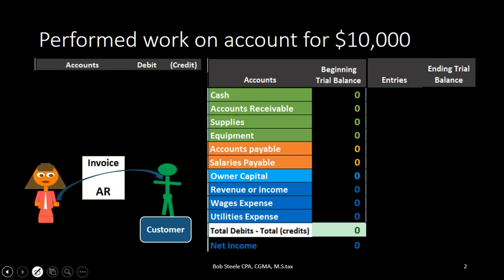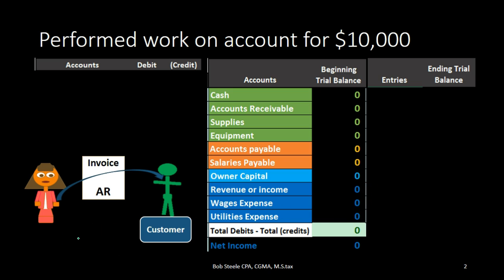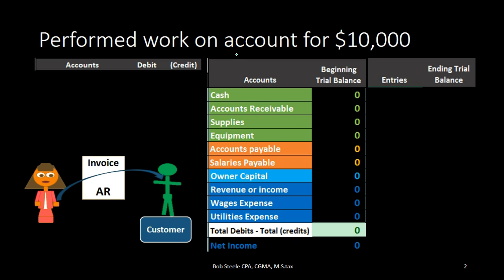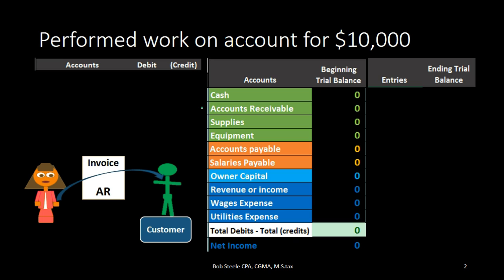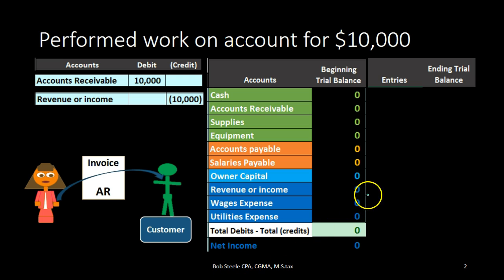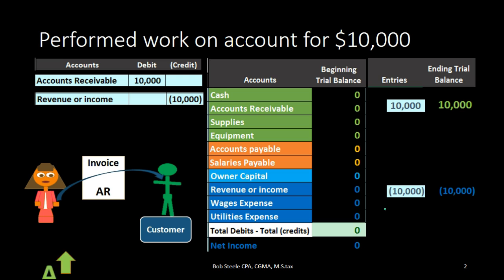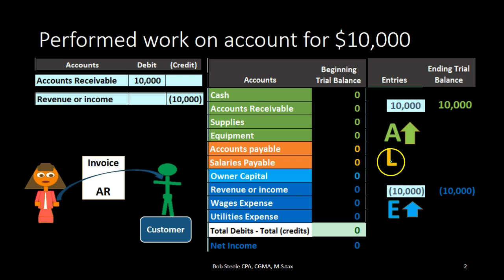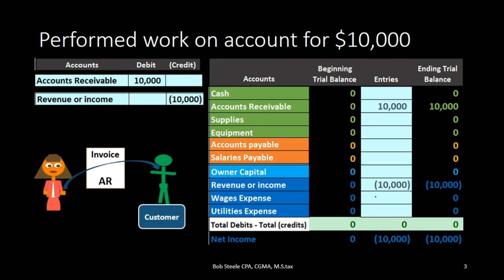200 Performed Work On Account Jornal Entry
Financial accounting journal entry for work done on account, on account meaning accounts receivable, no cash being received, includes journal entry, impact on accounting equation, and net income.